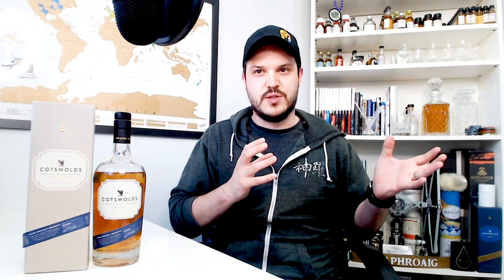Cotswolds Lord Mayor's Reserve | No Nonsense Whisky #287